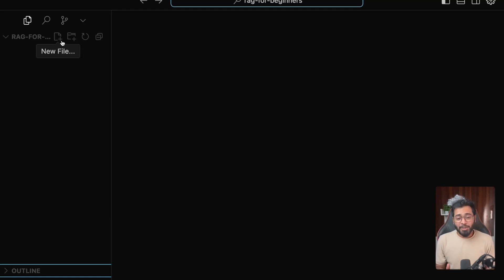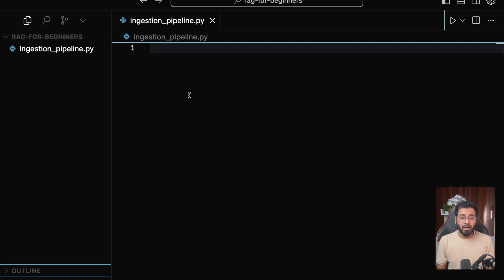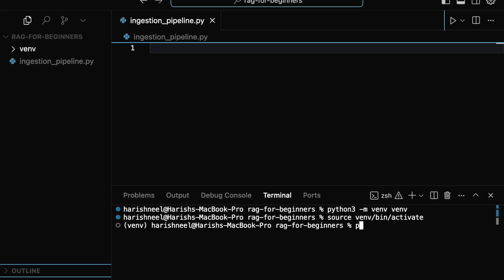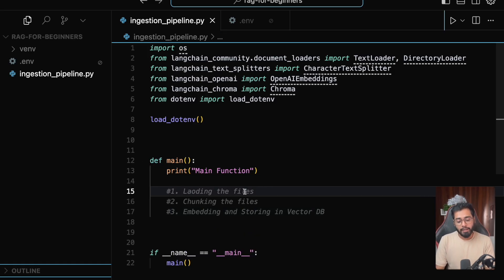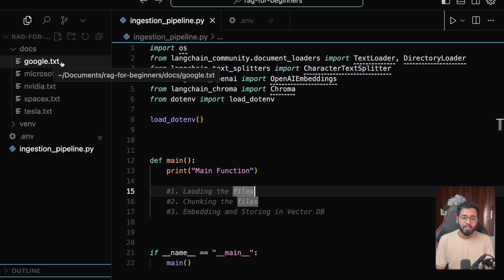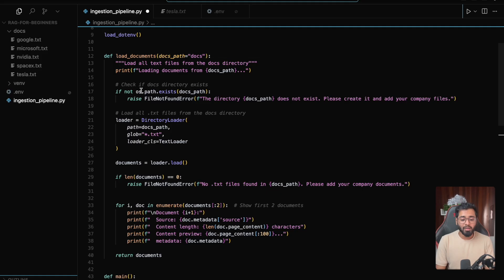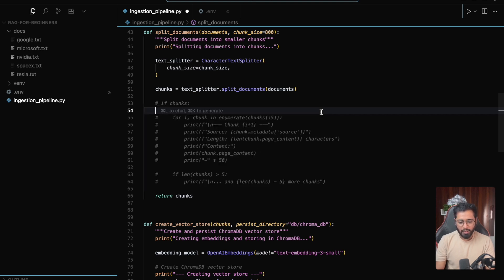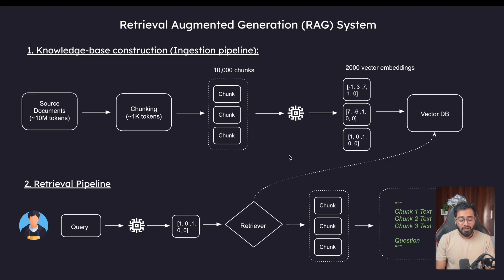RAG Tutorial 2025 #3: Build Data Ingestion Pipeline with Python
Build a complete data ingestion pipeline for RAG applications using Python, LangChain, and vector databases step-by-step.